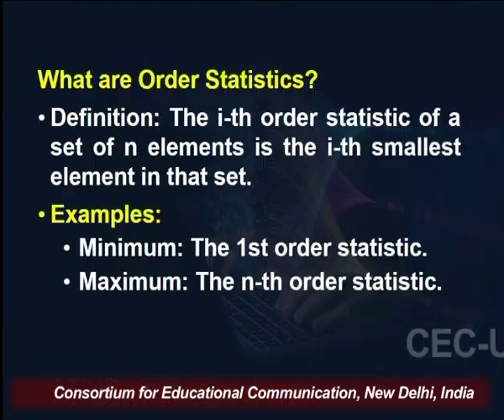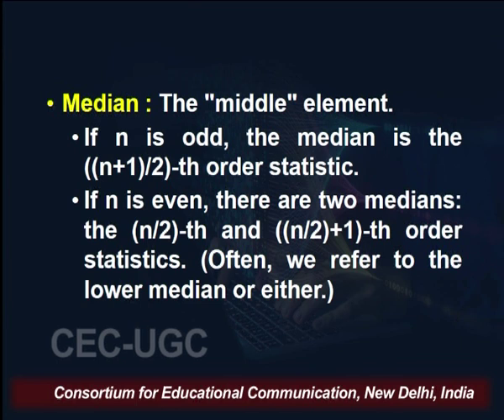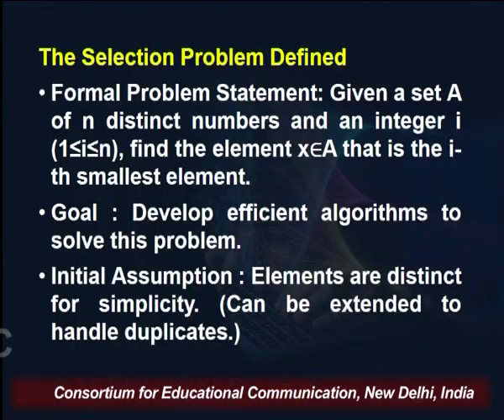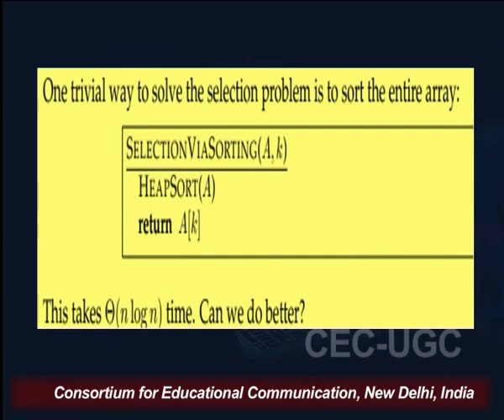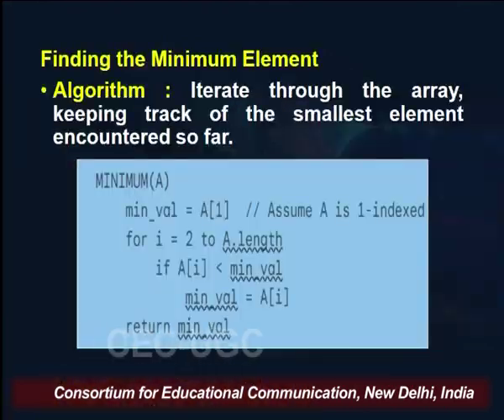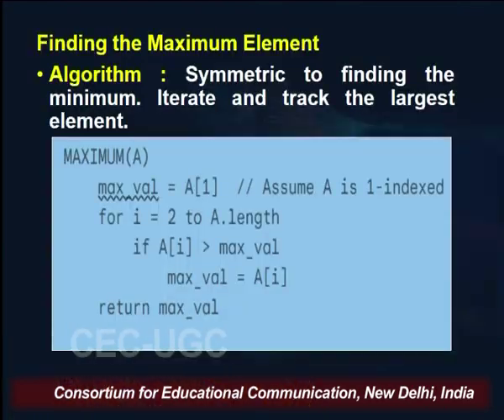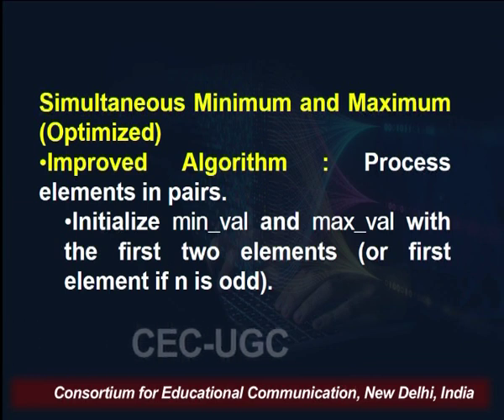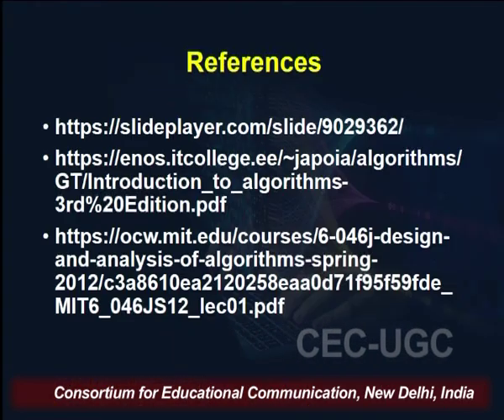Median and Order Satistics - I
This Lecture talks about Median and Order Satistics - I.